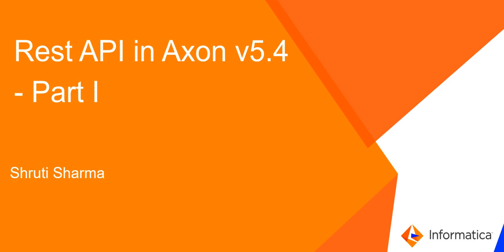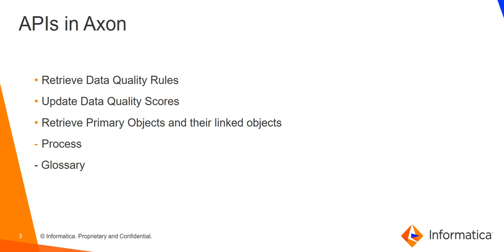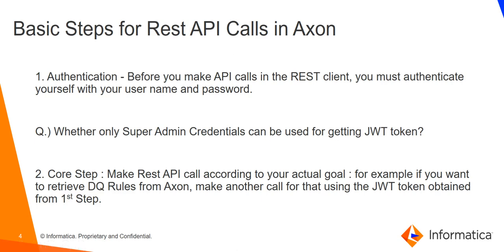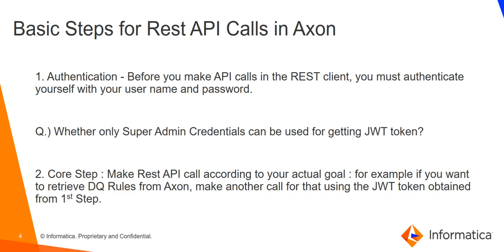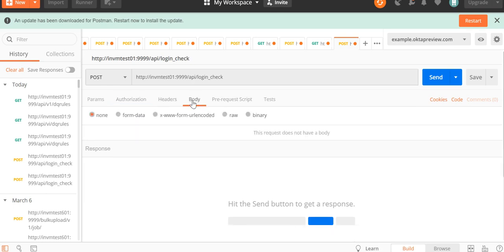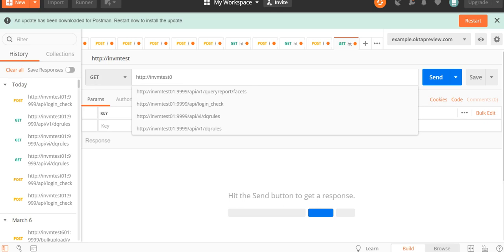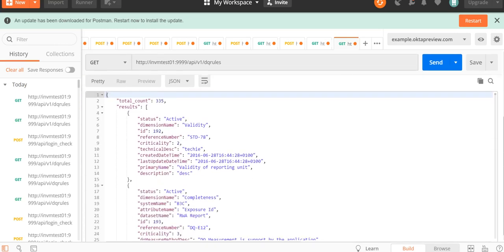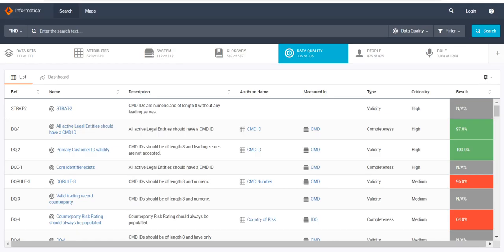Rest API in Axon 5.4 - Part 1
This video is about Axon Rest APIs basics and also explains how to retrieve DQ Rules From Axon using Rest API calls.